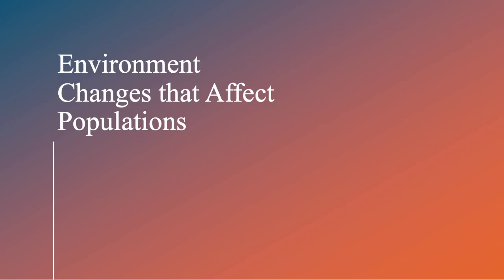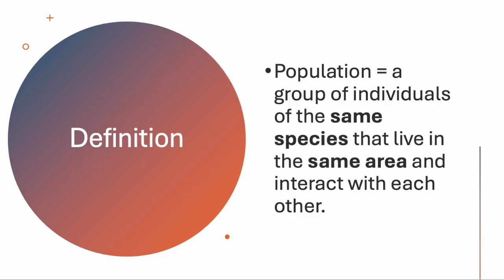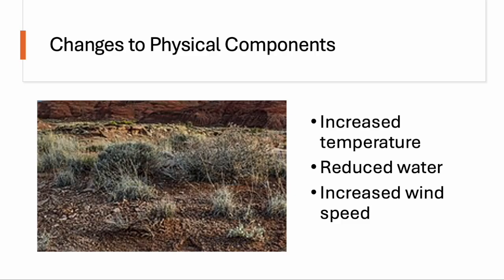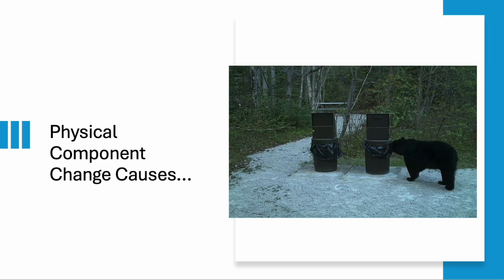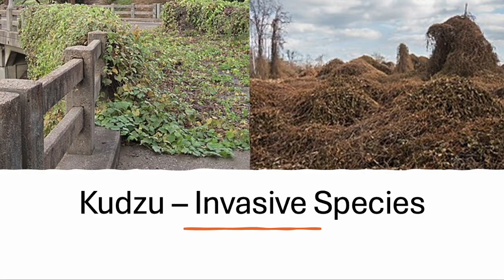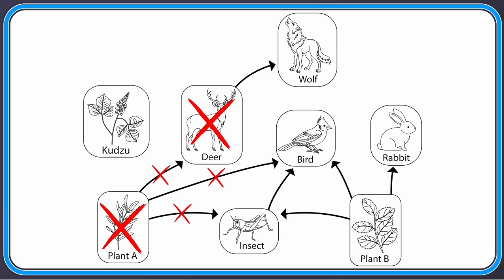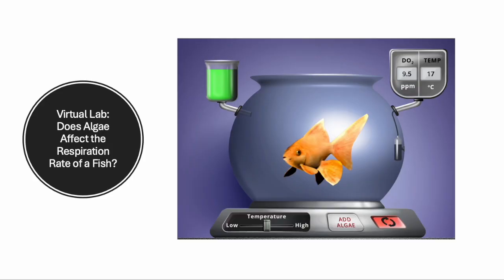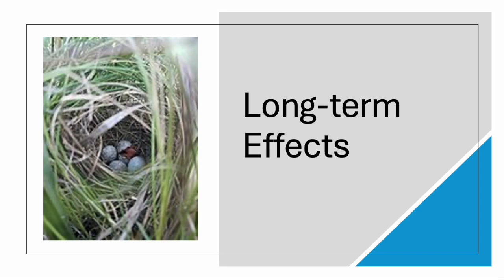Grade 6-8 Lesson X